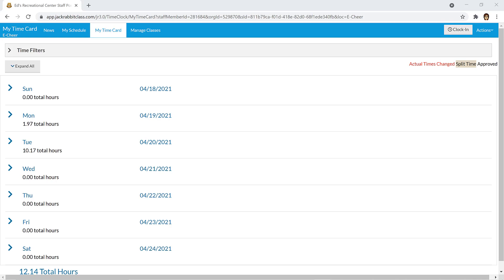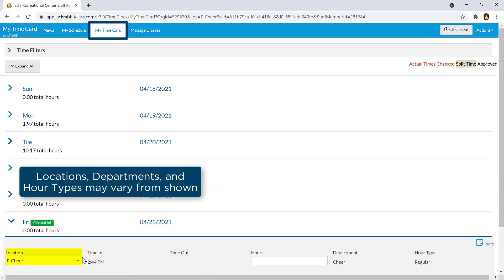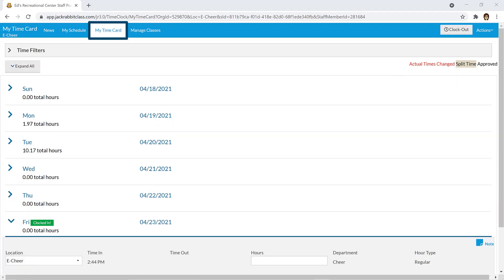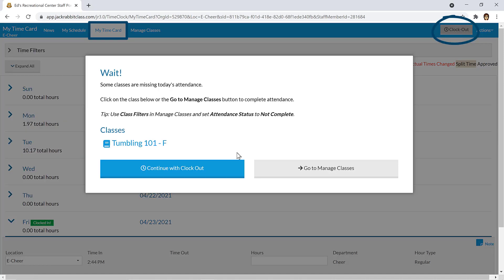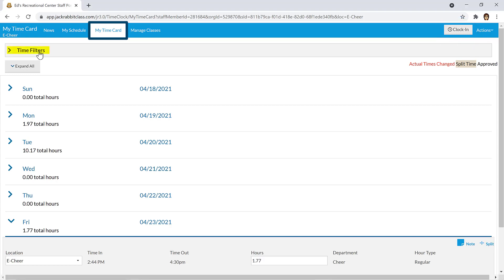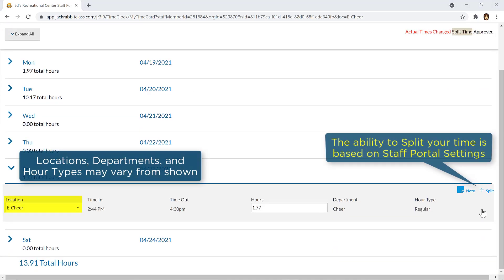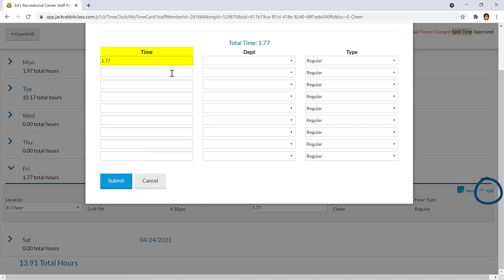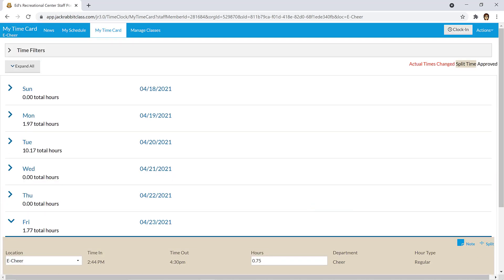Enter Your Time in the Staff Portal - Clock In/Out Method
Learn how to enter your time in the Staff Portal
 with the Clock In/Out Method.